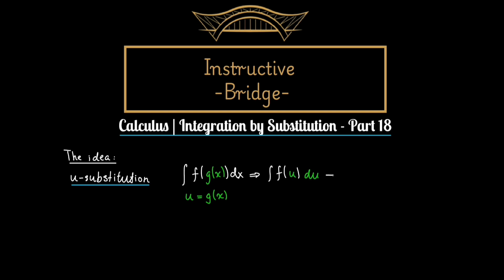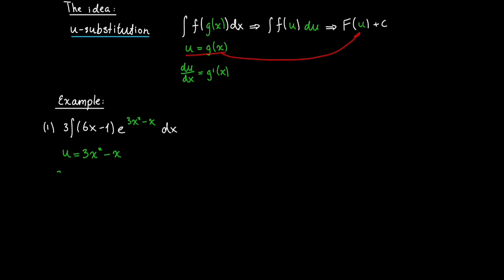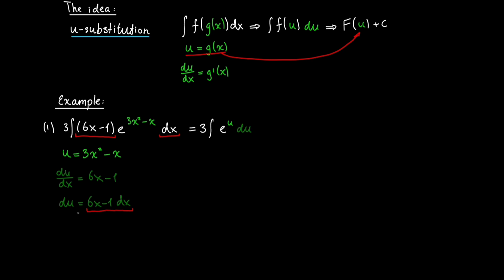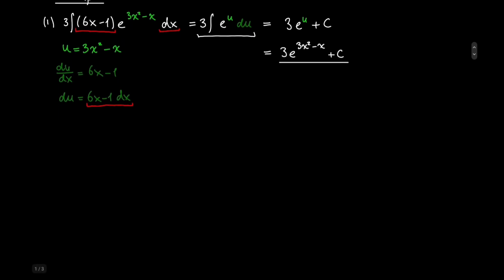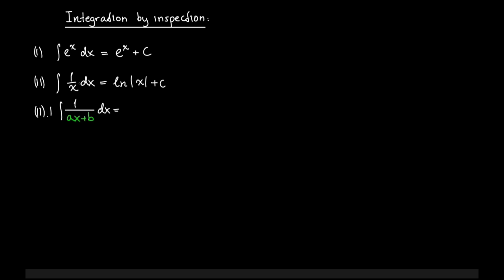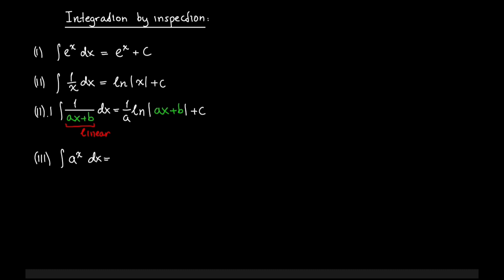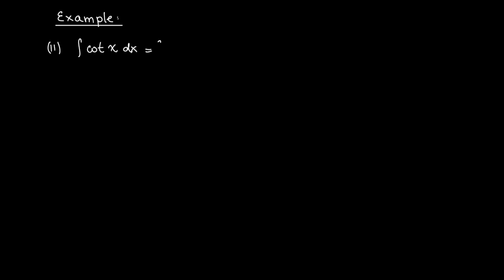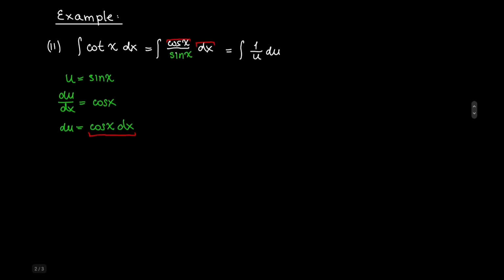Integration by Substitution | CALCULUS - Part 18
In this video we spoke how to integrate a composite function using integration by subsitution. However it's not all with substitution, and we will spend the next 1-2 videos diving deeper.